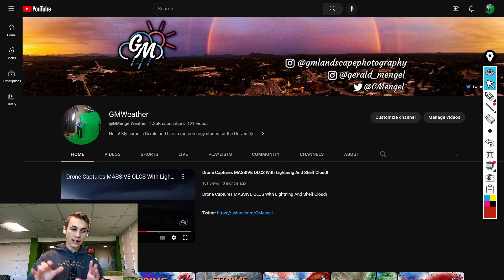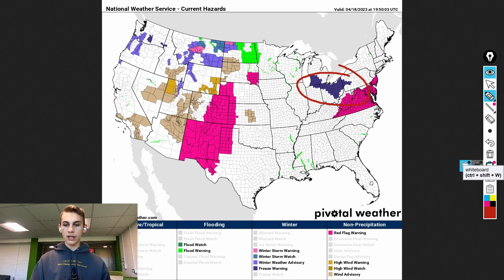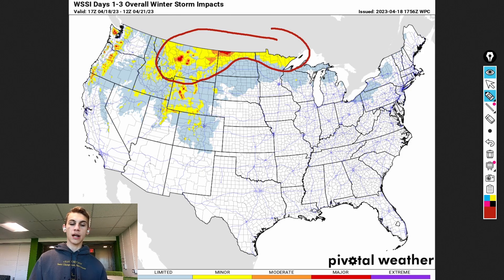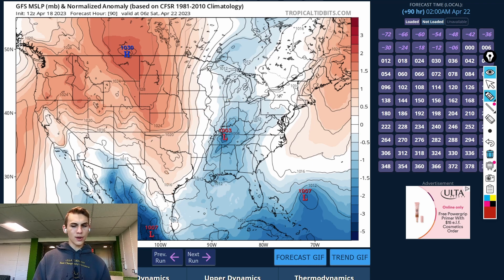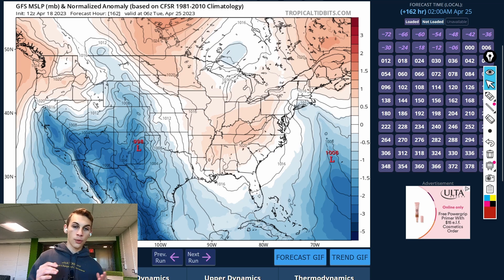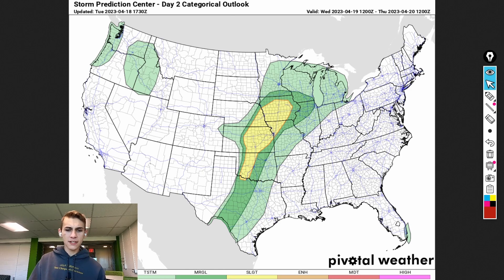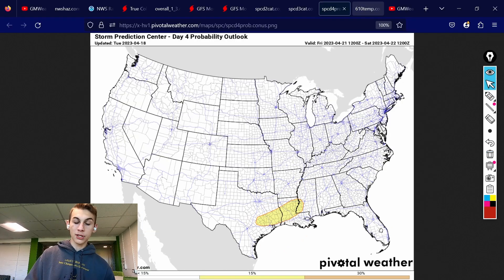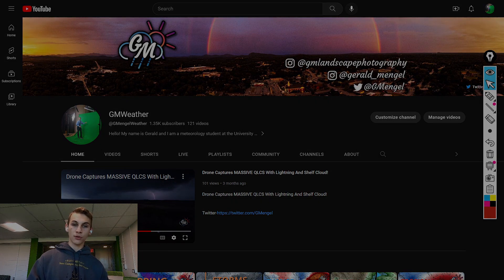Severe Storm This Week! (04/18/2023) Weather Forecast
0:00 - Intro
1:15 - Current Conditions
3:15 - Plains Snow
4:00 - Overview
8:07 - Severe Storms
9:15 - Big Cool down!